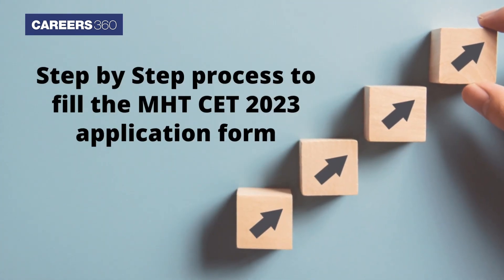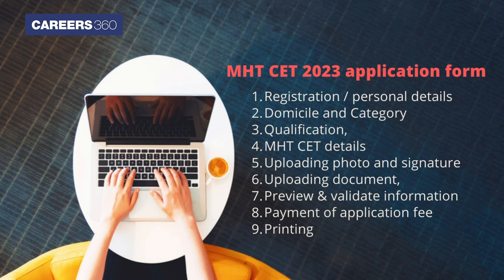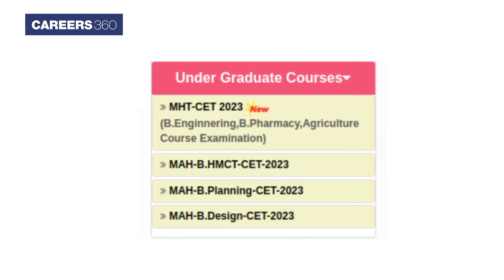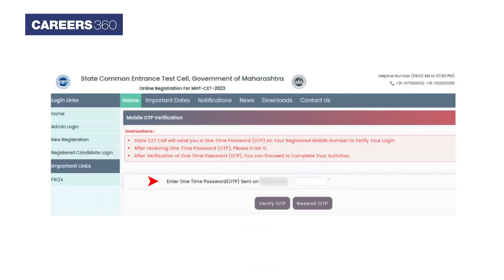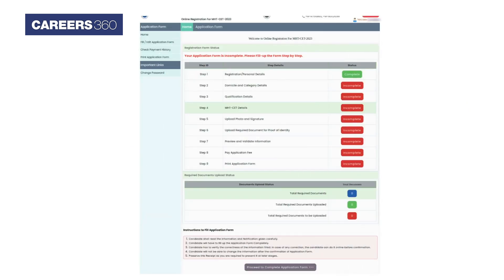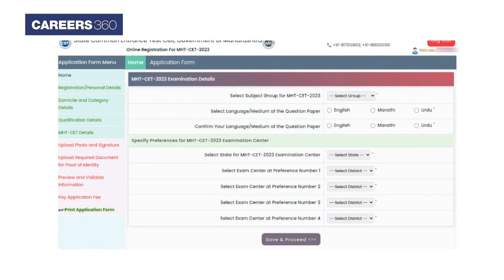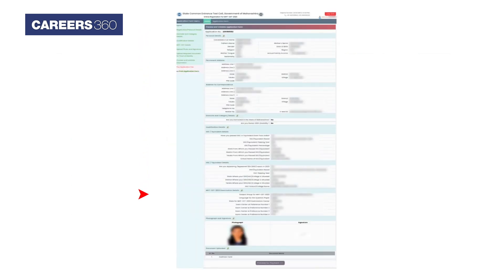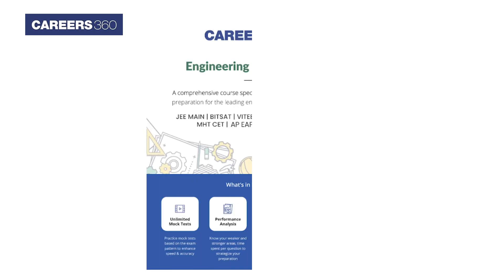MHT CET 2023 Registration Begins - Steps To Apply | MHT CET Application Form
How to Fill MHT CET Application Form 2023 - State Cell, Maharashtra has started the MHT CET 2023 registration process at cetcell.mahacet.org. Candidates have to fulfill the MHT CET eligibility criteria before starting the registration process. Here, through this video Careers360 provides the steps by steps process to fill the MHT CET 2023 application form.